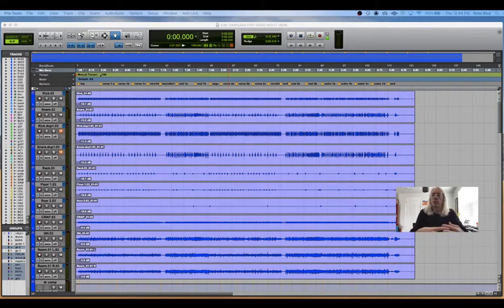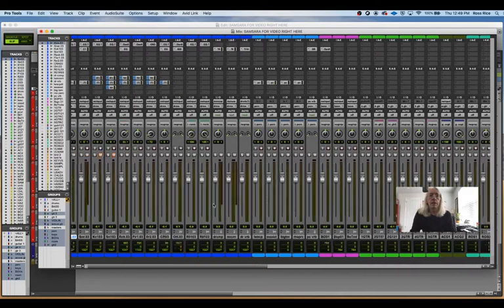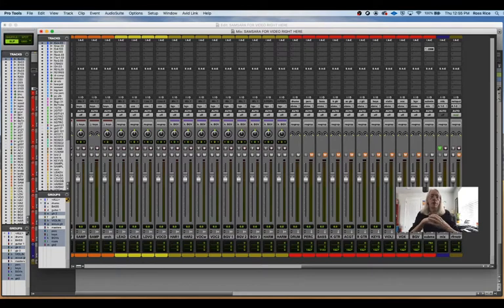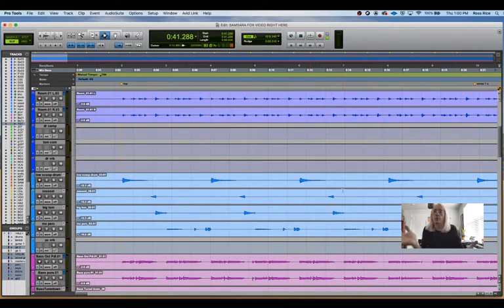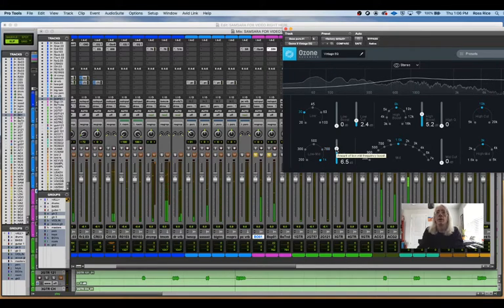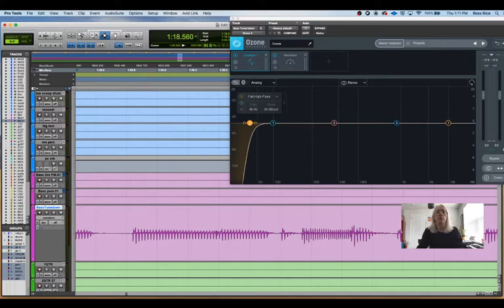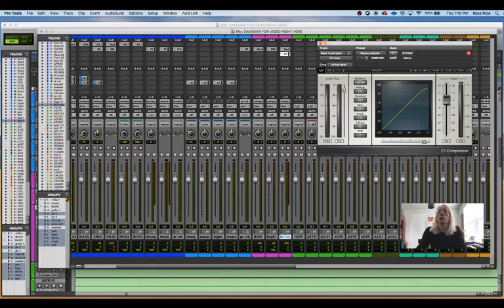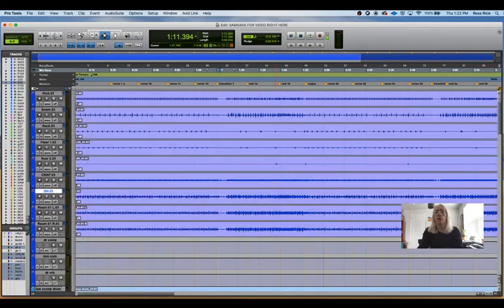MTM 3 BASS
RPI- Sound Recording and Production. "Making the Mix" Part 3: Bass. Starting the process of working out the low end relationship of bass and drums. Looking and EQ, filtering, and compression needs to secure that booty.